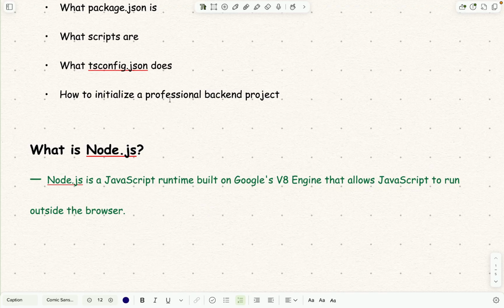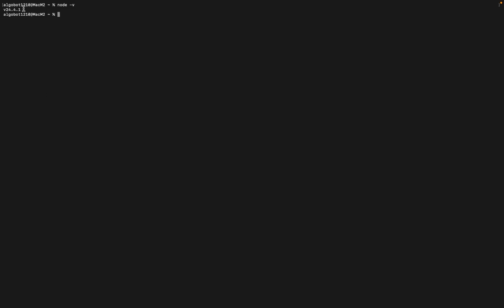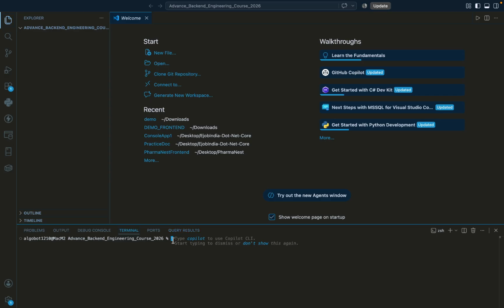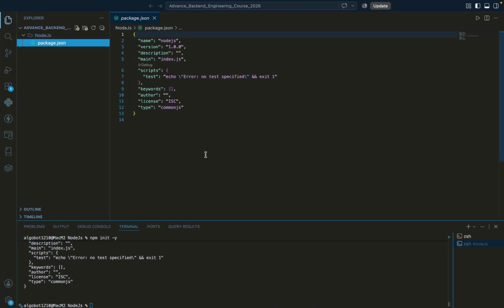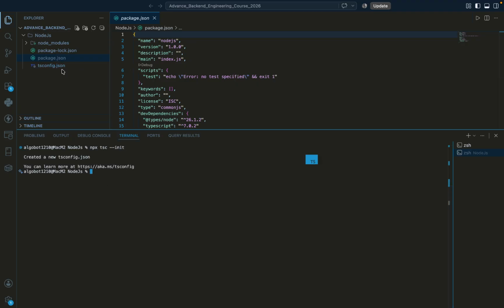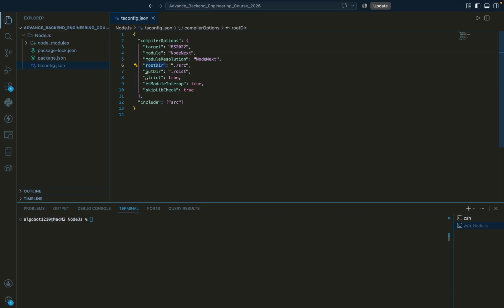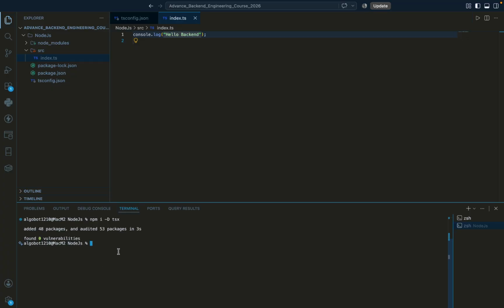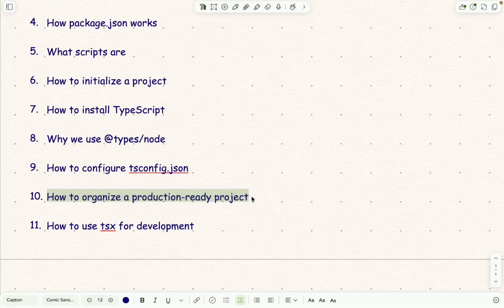Day 2 | Node.js Setup, npm, package.json & TypeScript Project Setup | Advanced Backend Course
🚀 Welcome to Day 2 of the Advanced Backend Engineering Complete Course 2026!

In this video, we'll build our backend development environment from scratch using Node.js and TypeScript. Instead of just installing tools, I'll explain what they are, why they're used, and how they work together in real production projects.

If you're serious about becoming a Backend Developer, this is the perfect place to start.

✅ How to Install Node.js (LTS)

✅ Verify Node.js & npm Installation

✅ Initialize a Project with npm init

✅ Understanding package.json

✅ Install TypeScript

✅ Install @types/node

✅ Generate & Configure tsconfig.json

✅ Create a Production-Ready Project Structure

✅ Install and Use tsx

✅ Configure npm Scripts

✅ Run Your First TypeScript Backend Project

By the end of this video, you'll have a clean, production-ready Node.js + TypeScript project that we'll continue building throughout this course.

🛠 Tech Stack
Node.js
TypeScript
npm
tsx
JavaScript
VS Code
📂 Project Structure
backend-course/
├── src/
│   └── index.ts
├── package.json
├── package-lock.json
└── tsconfig.json

tsconfig.json:
  "compilerOptions": {
    "target": "ES2022",
    "module": "NodeNext",
    "moduleResolution": "NodeNext",
    "rootDir": "./src",
    "outDir": "./dist",
    "strict": true,
    "esModuleInterop": true,
    "skipLibCheck": true

JavaScript Developers
TypeScript Developers
MERN Stack Developers
ASP.NET Developers learning Node.js

In this playlist, you'll learn:

Node.js Fundamentals
TypeScript
Express.js
MongoDB
PostgreSQL
Authentication & JWT
REST APIs
File Uploads (Cloudinary)
Redis
Docker
BullMQ
Google OAuth
Deployment
Production Architecture